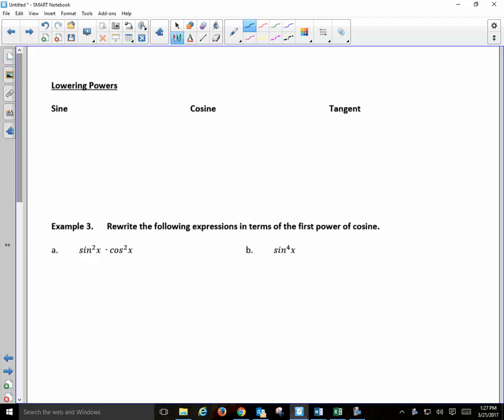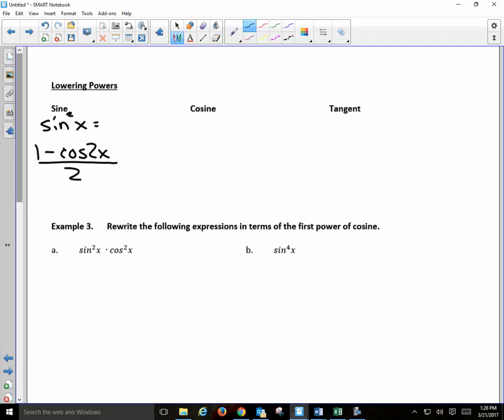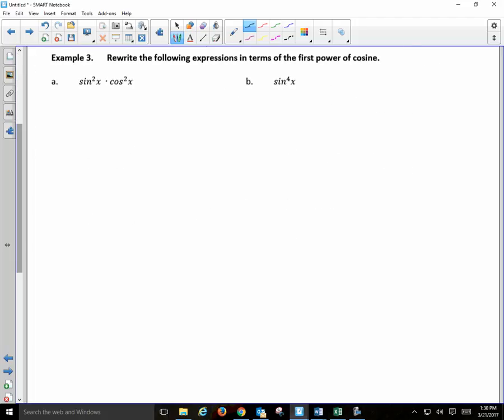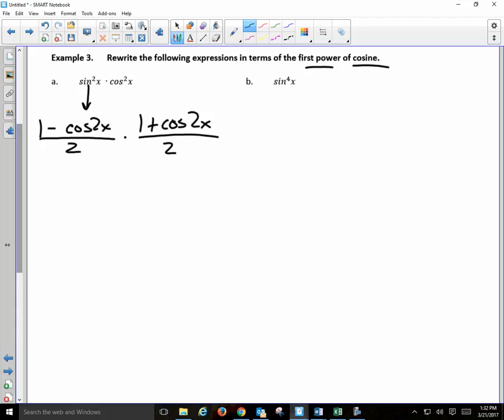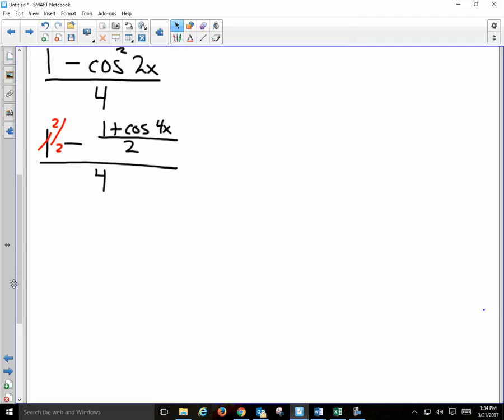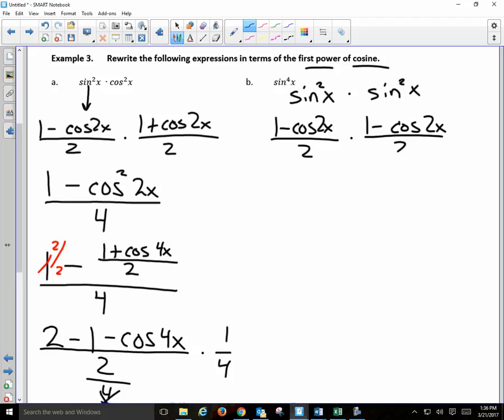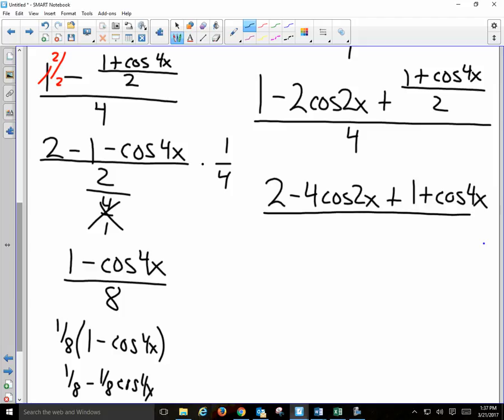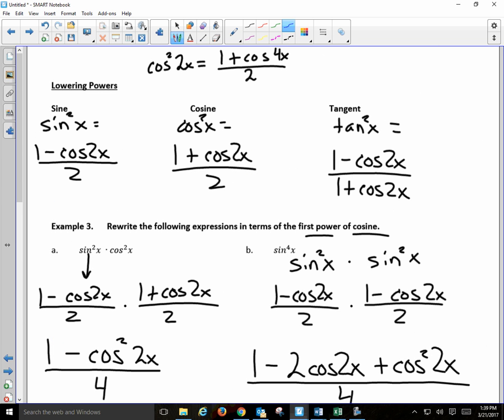College Trigonometry Unit 7.3 Notes Power Reducing Formulas 2017